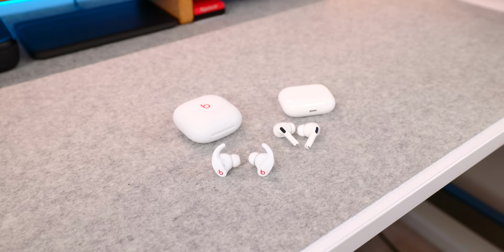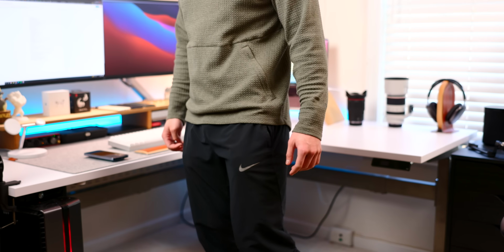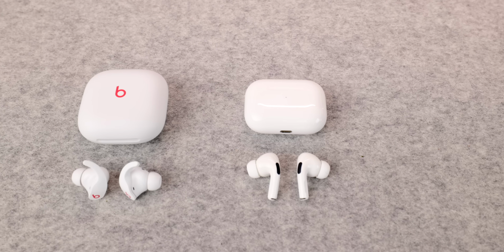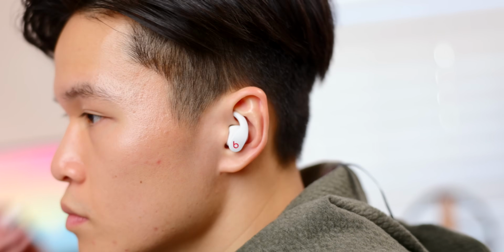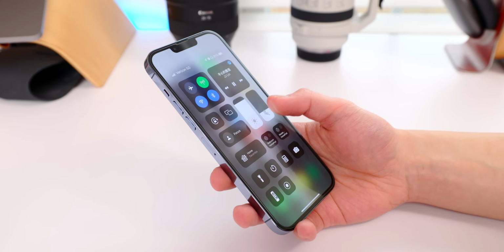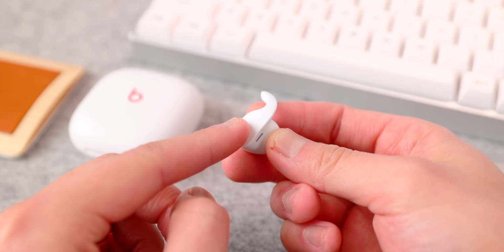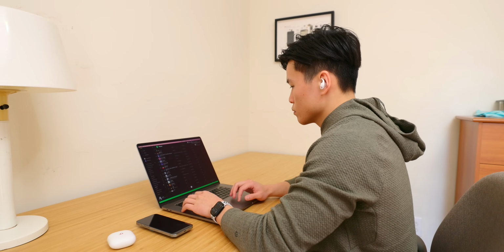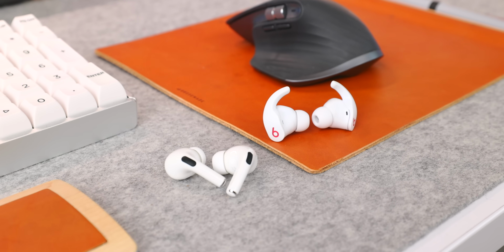Airpods Pro vs Beats Fit Pro!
The Airpods Pro have been my go to set of Wireless bluetooth earbuds pretty much ever since they came out back in 2019, I’ve put them up against the best from all of the best competitors from Sony, Bose and Sennheiser, and somehow they always find a way to come out on top for me. Even though they may not be the best sounding, or have the most features, but they seem to be the most well rounded package.

Well now also made my Apple, the Beats fit pro look to take the place of the airpods pro in my pocket as my daily drivers.

Let's see if they’re able to do it!

CHAPTERS:

00:00 - Intro
01:39 - Cases
04:01 - Design and Fit
05:28 - Features
06:29 - Mic Test
06:54 - More Features
08:05 - Sound
09:04 - Conclusion